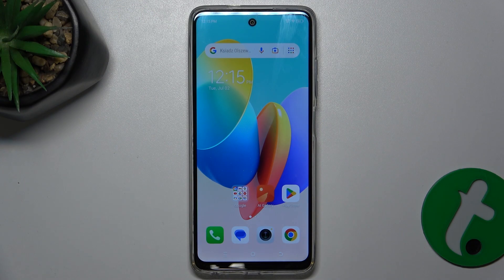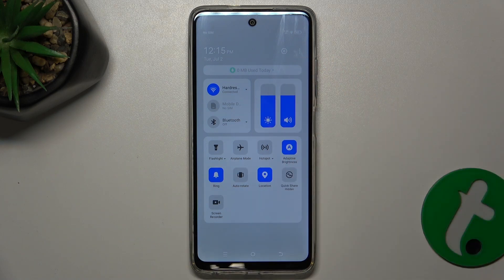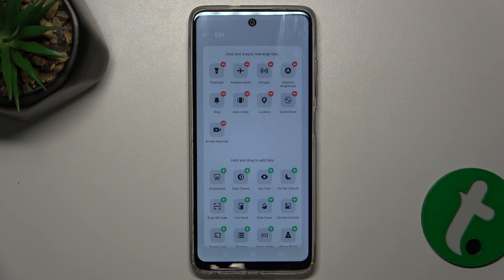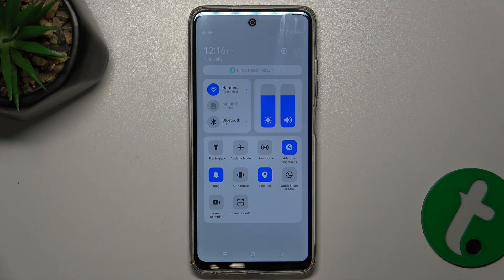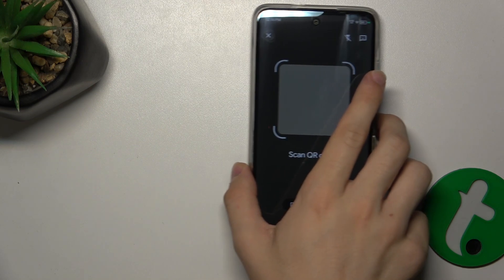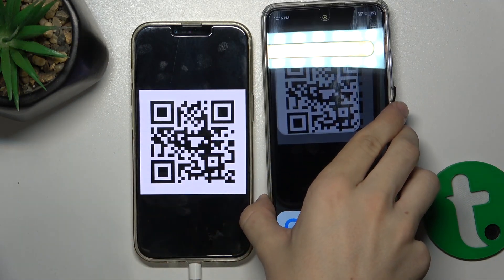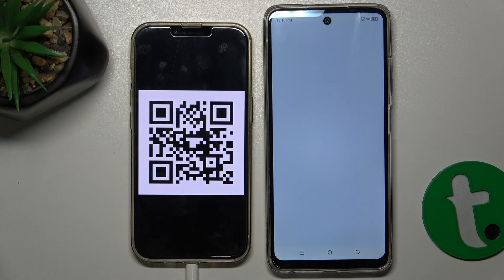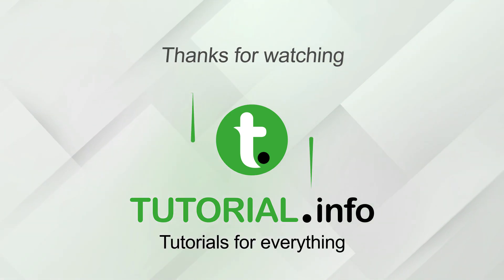Tecno Spark Go 2024 - How to Scan a QR Code - Quick Access Made Easy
In this tutorial, we'll show you how to scan a QR code on your Tecno Spark Go 2024 smartphone to quickly access websites, apps, and other information. Whether you're scanning QR codes for payments, event registrations, or product details, we'll guide you through the process. Join us as we explore how to scan QR codes on the Tecno Spark Go 2024.

How to open the camera app and prepare to scan QR codes on the Tecno Spark Go 2024
How to align and focus the camera to scan a QR code on the Tecno Spark Go 2024
How to interpret and interact with the scanned QR code results on the Tecno Spark Go 2024
How to troubleshoot issues with scanning QR codes on the Tecno Spark Go 2024 if needed